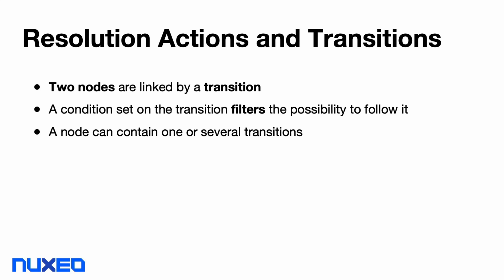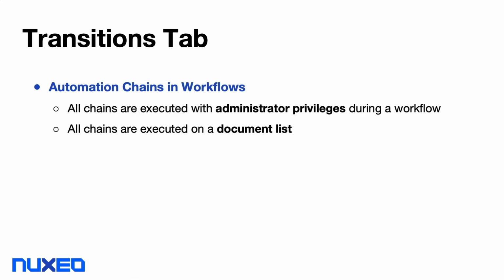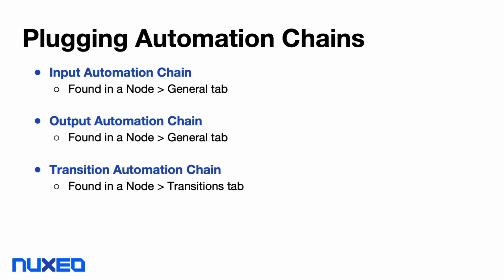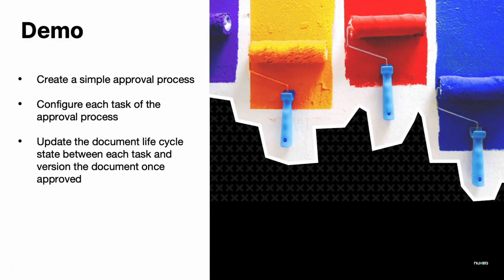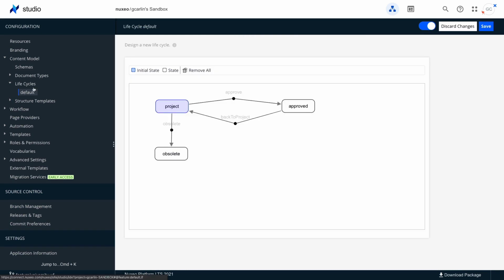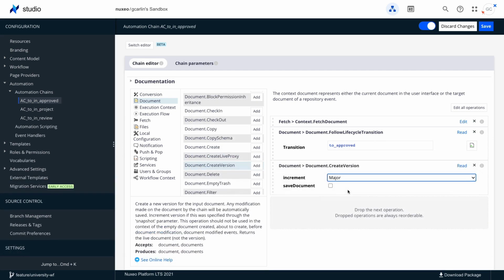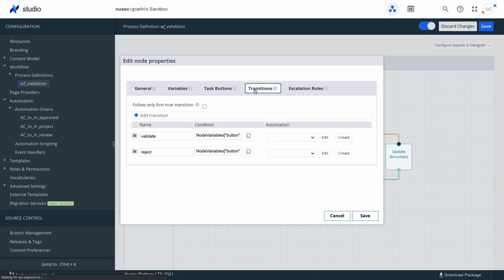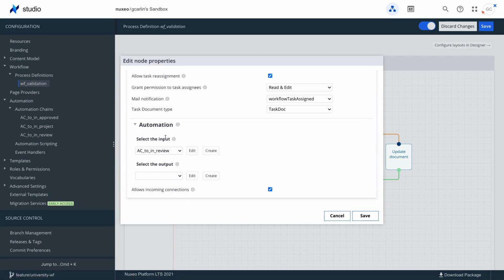Workflow Engine (Nuxeo 2021) #3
Workflow Transitions